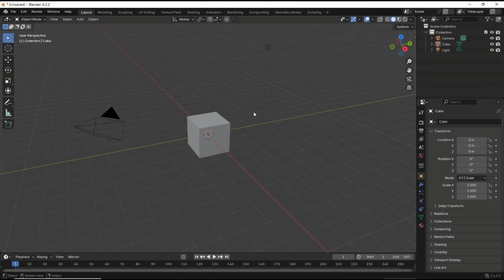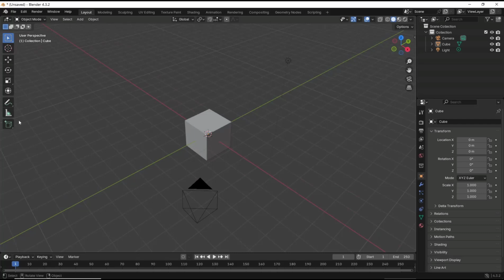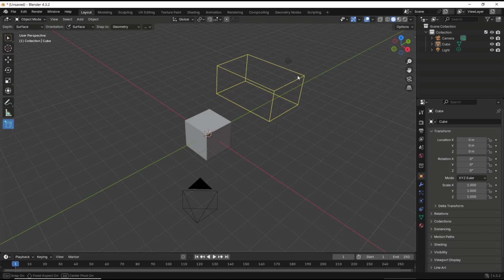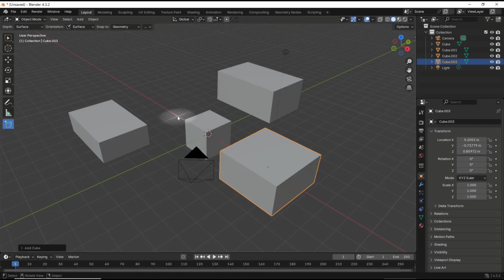Blender How To Create Custom Cube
Learn how to create a custom cube in Blender with this easy-to-follow tutorial. Master the art of 3D design and unleash your creativity in no time!